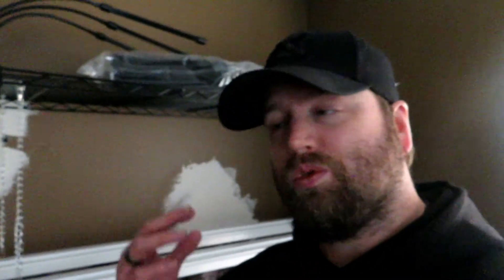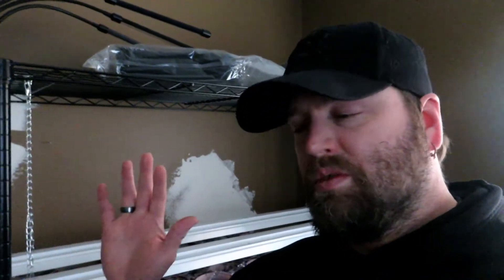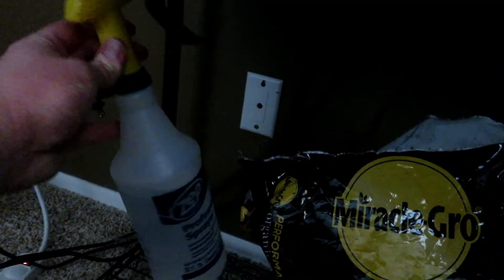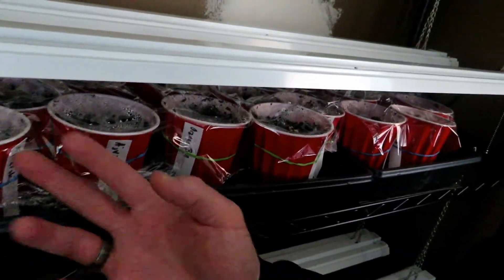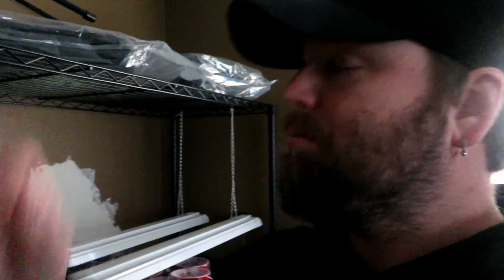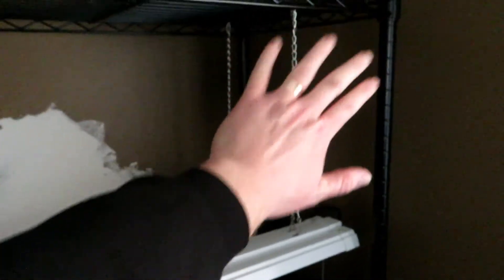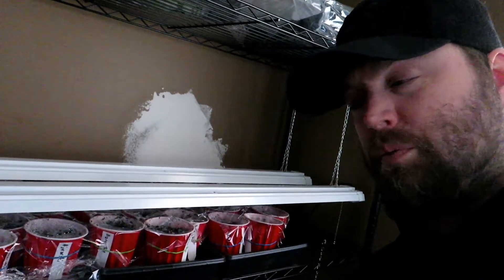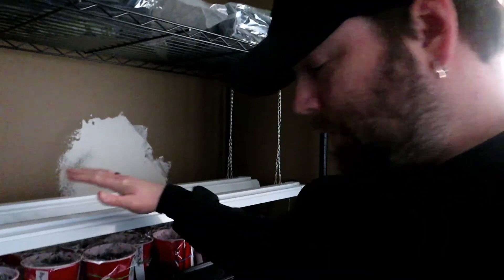How We Start OVER 300 VEGETABLE PLANTS For Our Backyard Homestead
In order to produce as much food as possible in our small space its important to get your plants started off as good as possible.  Over the course of the last 4 years, these are the items we've accumulated and invested in.

4 tier 4ft Wire Shelf

1 Antlux 4ft grow light

1 Antlux Double 4ft grow light

1 Clamp on Grow Light

2 pack seed germination heat mat

1 seed germination heat mat

100 count 4 inch planting pots

10 pack 10x20 seed trays

Another Item we are using to step up our food growing game is The Greenstalk Vertical Planter.  and PROMO CODE "ART10" to get $10 off your purchase of a Greenstalk for your food growing needs.